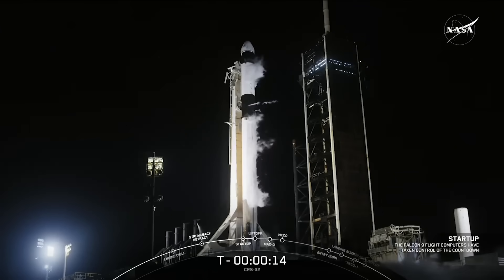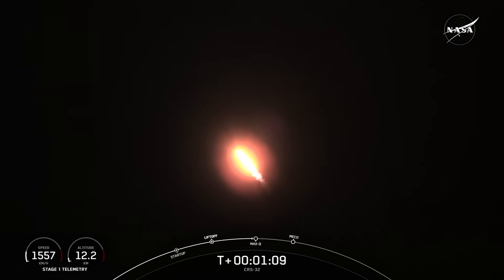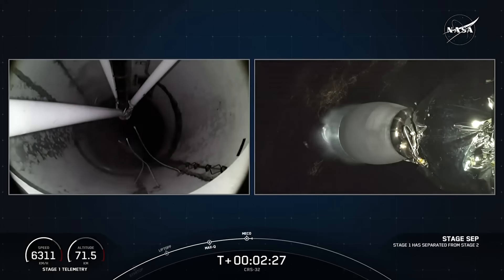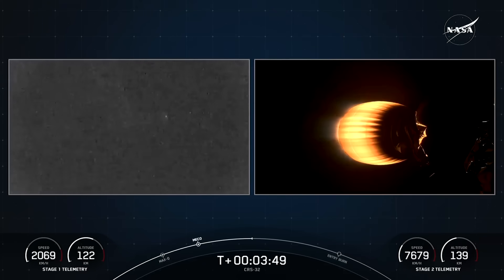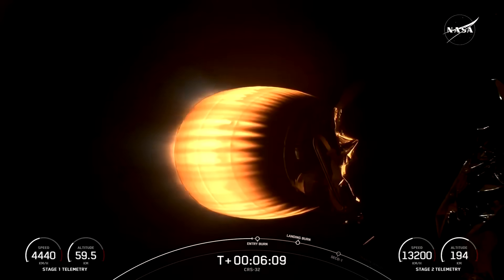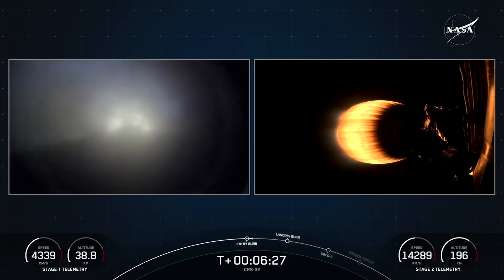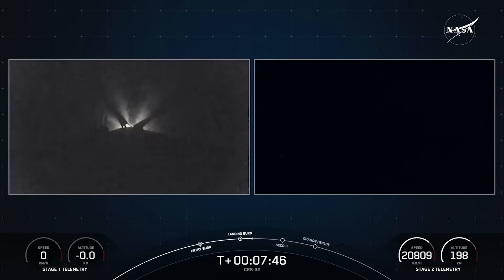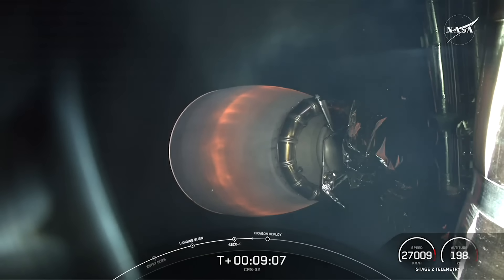Blastoff! SpaceX launches CRS-32 Cargo Dragon mission to ISS, nails landing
A SpaceX Falcon 9 rocket launched the Commercial Resupply Services-32 (CRS-32) mission to the International Space Station from Launch Complex 39A (LC-39A) at Kennedy Space Center in Florida on April 21, 2025.

A few minutes after stage separation, the first stage of the rocket landed on Landing Zone 1 (LZ-1) at Cape Canaveral Space Force Station.

Credit: SpaceX